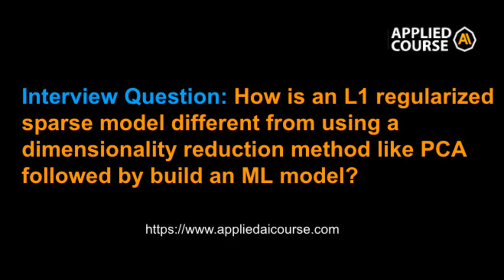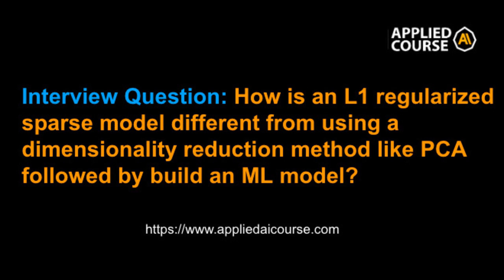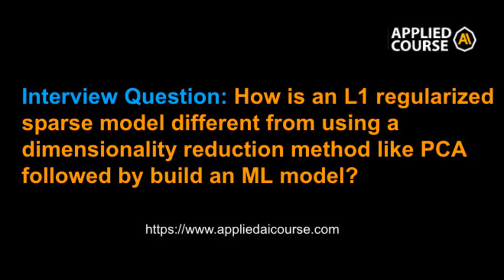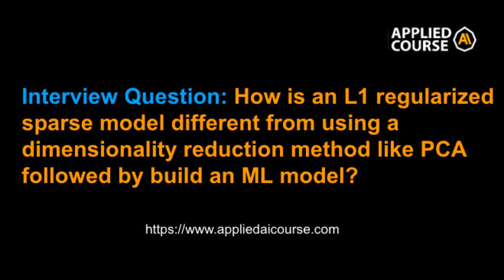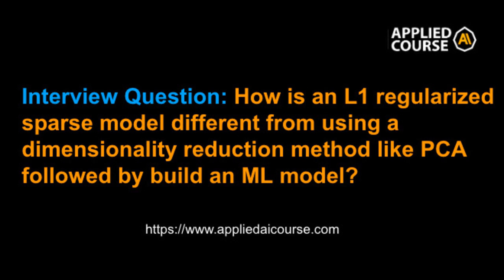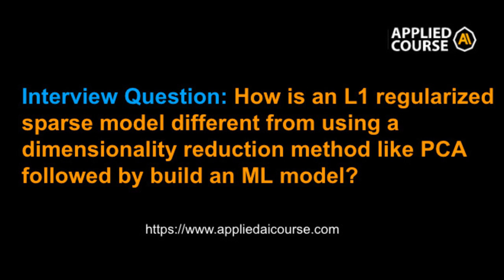How is an L1 regularized sparse model different from using a dimensionality reduction method like PC